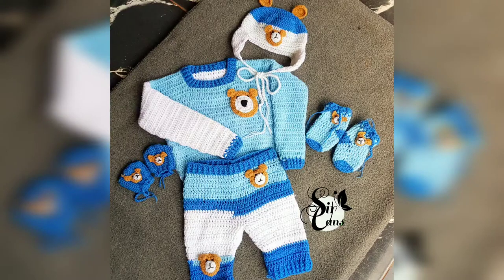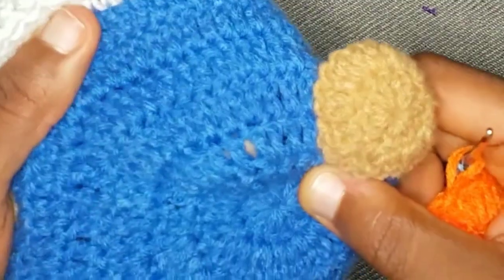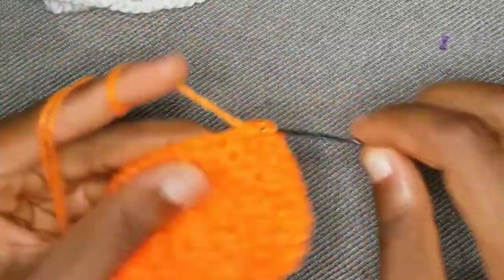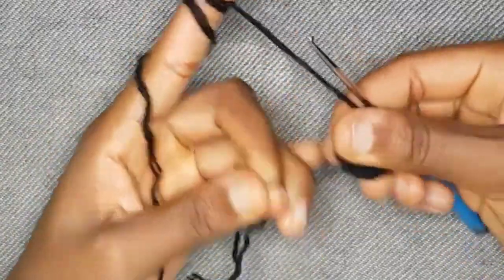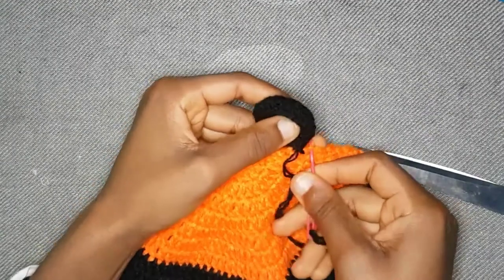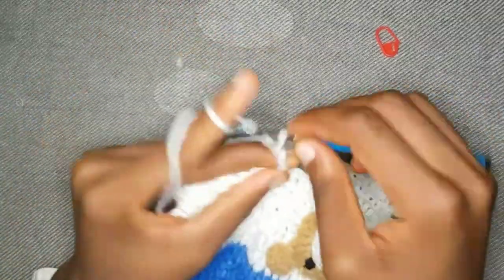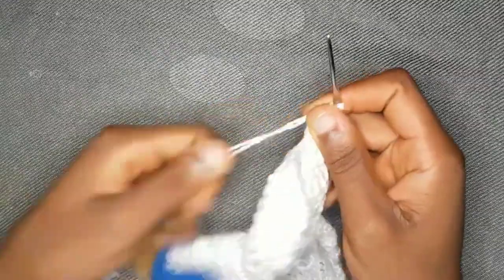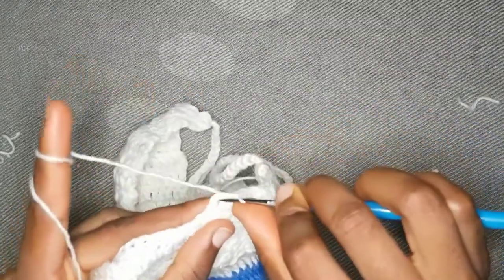How to Crochet CUTE Baby Boy Teddy Bear Hat/Cap/Beanie